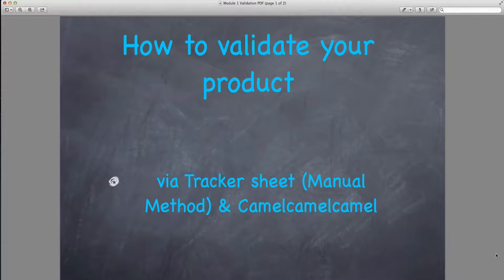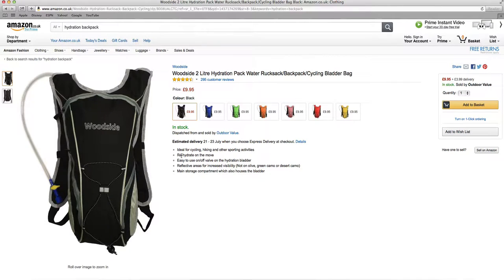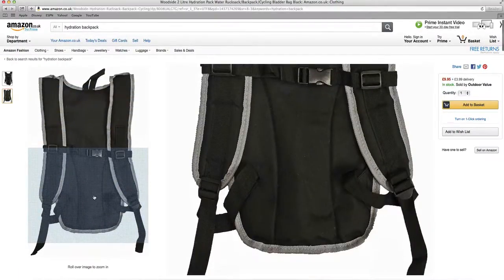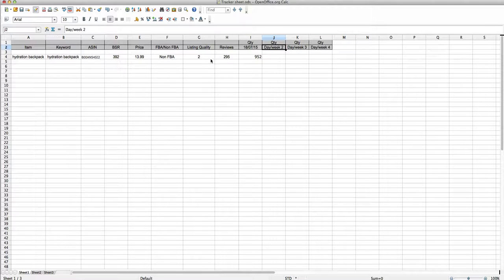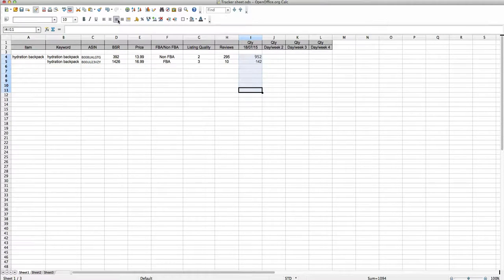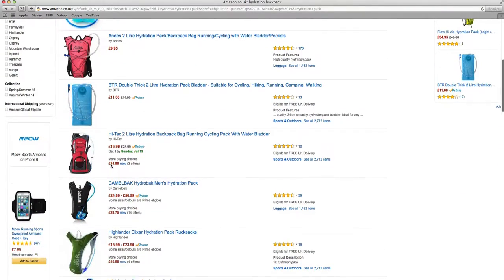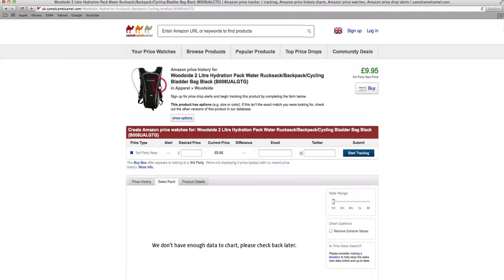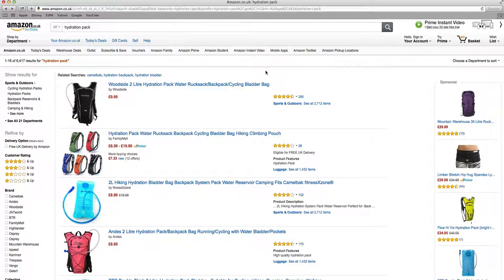Module 1 Video 6 - Using camel camel and tracker sheet to validate product